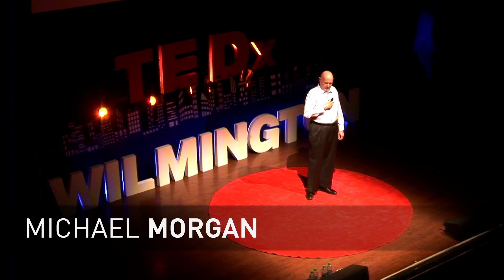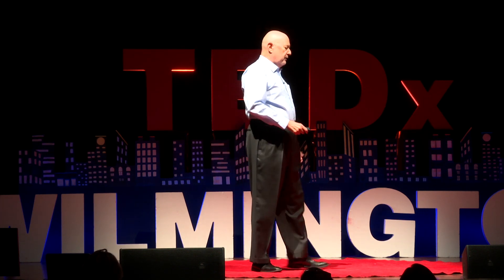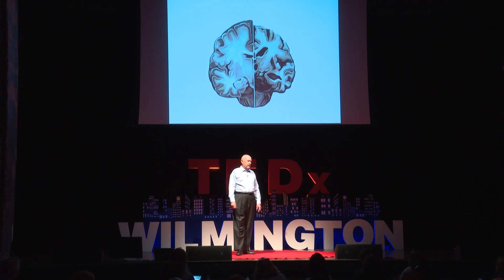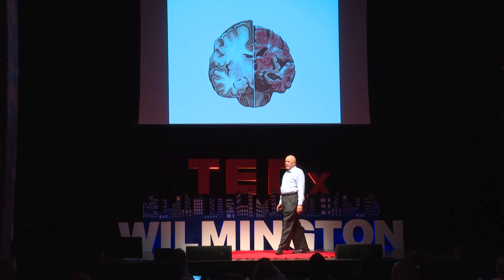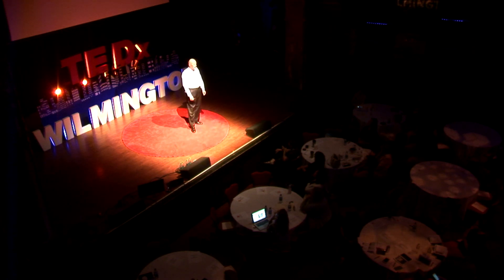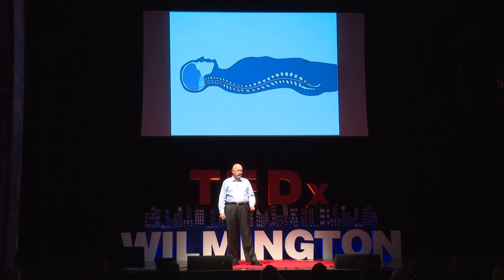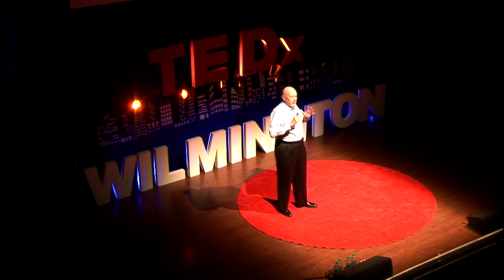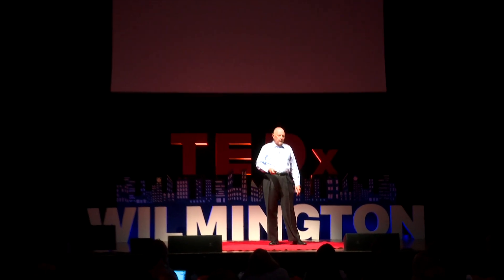2 Deaths, 1 Disease | Michael Morgan | TEDxWilmington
Michael Morgan's talk begins by looking at what differentiates brains of "normal" patients and those of patients suffering from senile dementia and Alzheimer's disease. Amyloid plaques in Alzheimer's patients seem to "clog up" the brain, shrinking the brain and significantly decreasing the flow of cerebral spinal fluid, which among other things, carries toxins out of the brain. Researchers have found that it is this buildup of plaque, and the shrinkage of the brain that accompanies it, which causes memory loss of Alzheimer's Disease. What causes these two things? The inflammation of the brain over time. Recent research has shown, however, that Alzheimer's patients who have made changes to their diet, exercised regularly, and undergone regular CranialSacral Therapy have regained previously lost memories. Michael Morgan offers these three elements (diet, exercise, and regular CST) as both treatment for, and preventative regime against, Alzheimer's.

Michael Morgan LMT, CST-D has been an instructor of CranioSacral Therapy for the Upledger Institute for over 18 years. He has taught this technique extensively in North America, Canada, Russia, Mexico, Argentina, New Zealand, Australia, Iceland and other countries around the world. He pioneered and coordinated research in the application of Craniosacral Therapy to Dementia and Alzheimer’s disease and served as a consultant for a study published in the American Journal of Gerontological Nursing.
The author of BodyEnergy Longevity Prescription-How CranioSacral Therapy Helps Prevent Alzheimer’s and Dementia While Improving the Quality of Your Life, Michael earned a BA degree in Physics and Philosophy from UC Berkeley and an MA degree in Interdisciplinary Studies from Maharishi International University in Fairfield, Iowa.